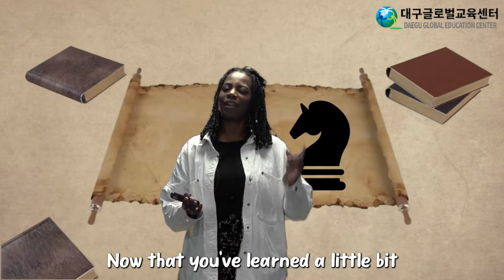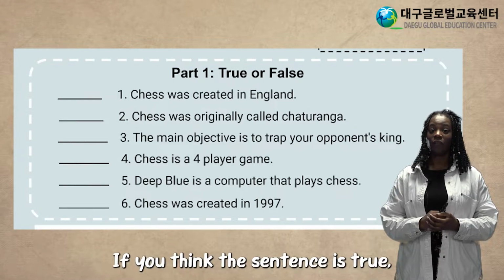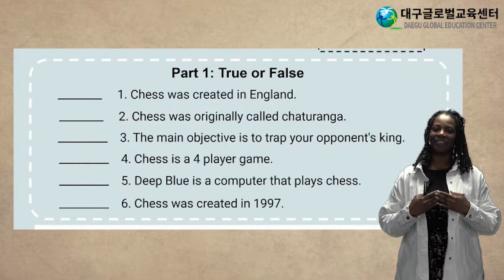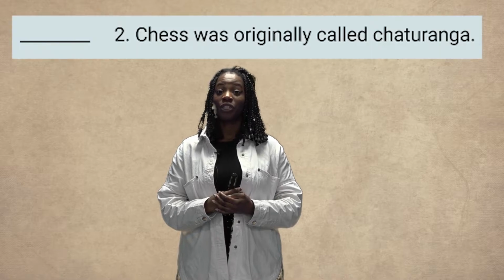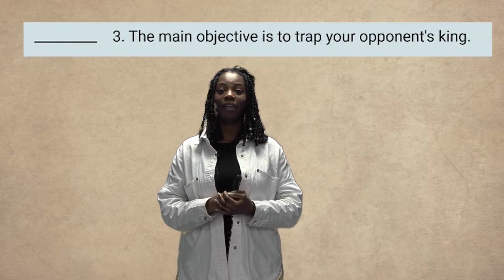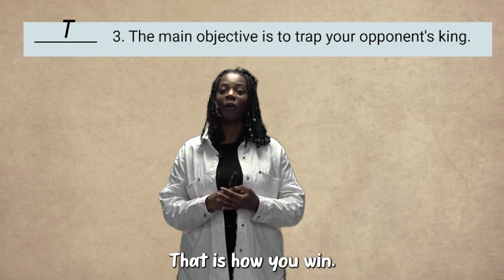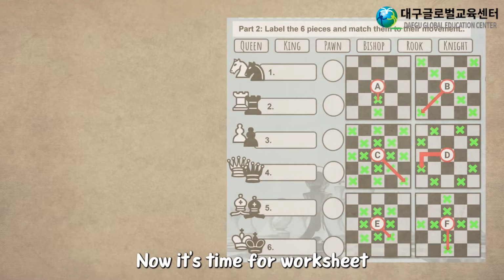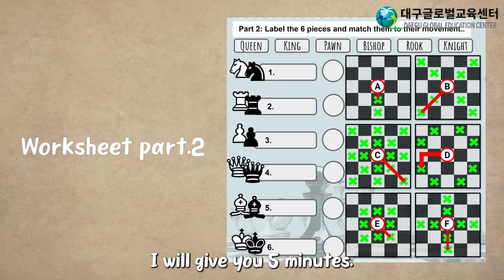[글로벌체험] The Game of Chess | Arts, Sports & Activities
체스의 역사와 게임 규칙을 익히고, 각 piece(pawn, rook, queen, king, bishop, knight)의 역할 및 이동 방향 등을 함께 배워 봅시다. 무엇보다 원어민 선생님이 알려 주시는 체스 게임의 전략으로는 어떤 것들이 있는지 살펴 볼까요? 체스에 대해 학습한 후,  학습지로 제공되는 체스 보드와 피스를 사용하여 친구들과 함께 체스 게임도 즐겨 봅시다.